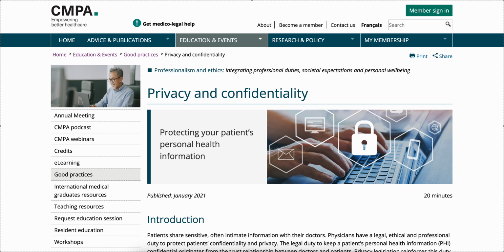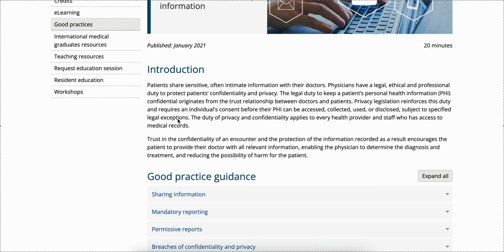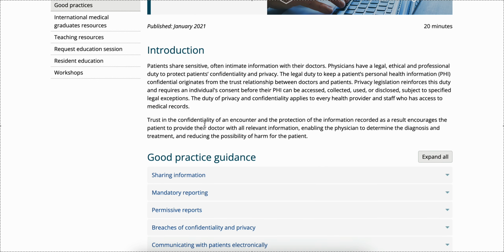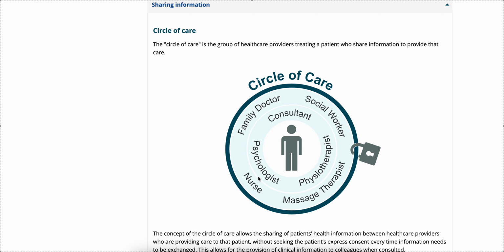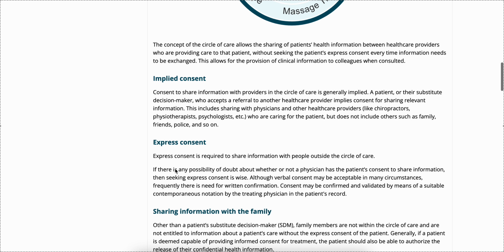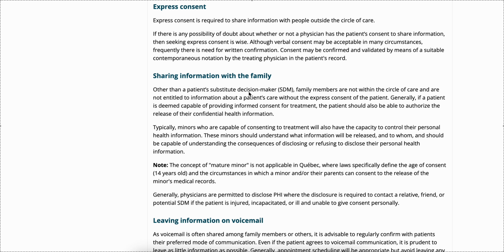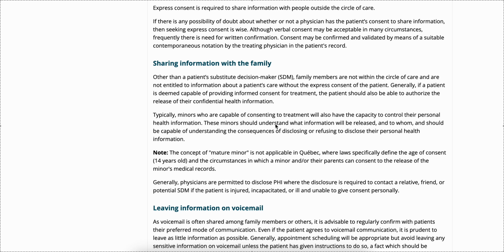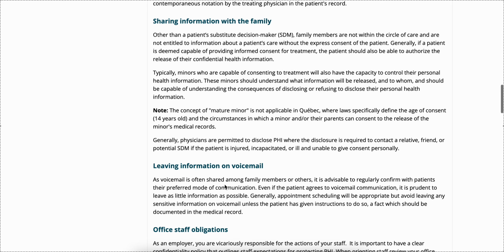PRIVACY AND CONFIDENTIALITY PART 1 | MCCQE PART 1 | CMPA | ETHICS | GOOD PRACTICE | CANADA EXAM 2025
CMPA Best Practices for Privacy and Confidentiality | MCCQE Part 1 Exam Preparation

In this video, we explore CMPA’s guidelines on privacy and confidentiality, which are critical aspects of the MCCQE Part 1 exam. Ensuring privacy and confidentiality protects patient trust, upholds ethical standards, and maintains the integrity of the healthcare profession.

📌 Key Topics Covered:

What is privacy and confidentiality in healthcare and why they matter

Scenarios related to privacy and confidentiality commonly addressed in the MCCQE Part 1

Strategies for safeguarding patient information in various clinical contexts

Ethical considerations and legal frameworks for privacy

Effective communication practices to ensure patient confidentiality

✨ Why It Matters: Privacy and confidentiality are foundational principles of medical ethics and professional behavior. Demonstrating knowledge and application of these principles is not only essential for the MCCQE Part 1 but also for providing trustworthy and patient-centered care. This video uses CMPA’s best practices to help you understand and apply these principles during the exam and in clinical practice.

Thanks.